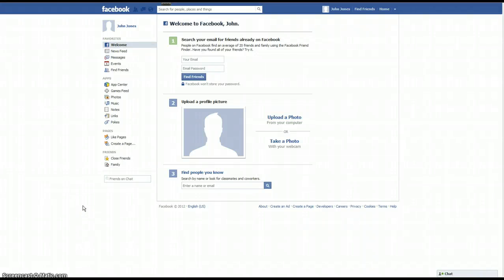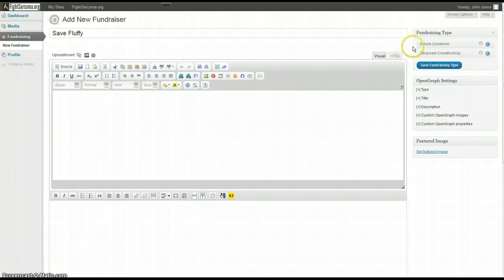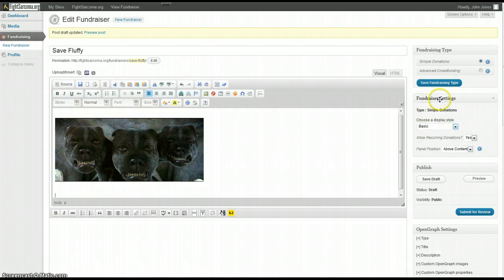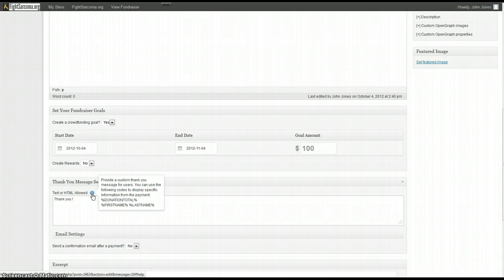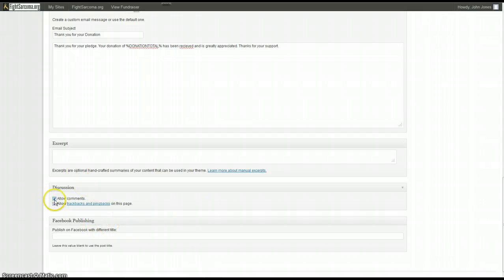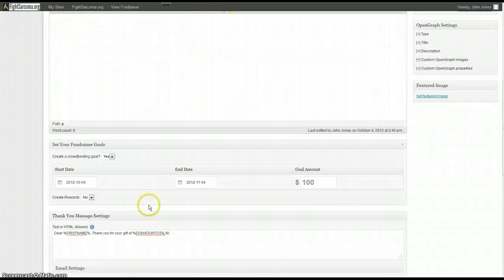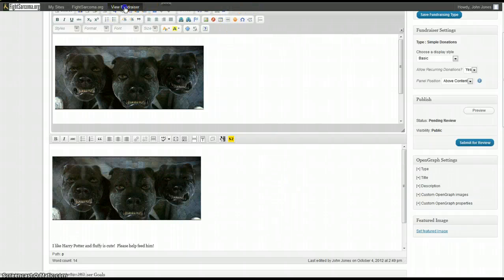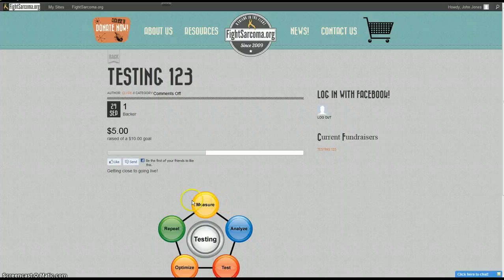Fund The Fight Tutorial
This video teaches you how to create your own fundraising page for FightSarcoma.org. Try it today